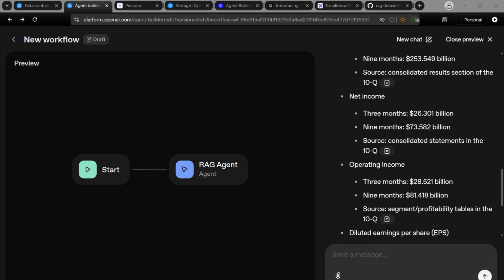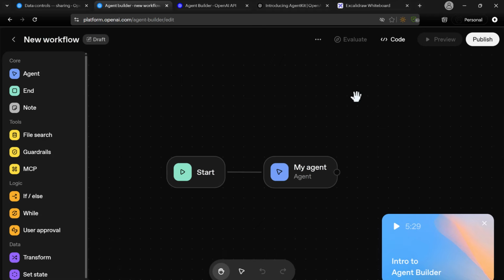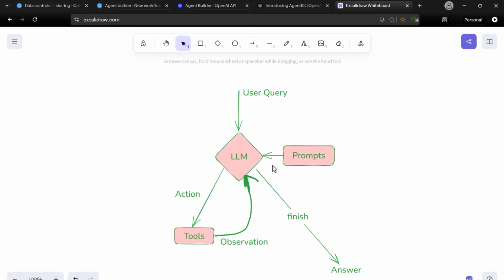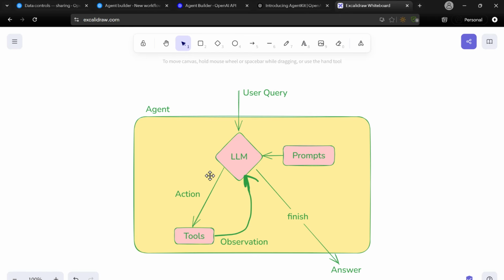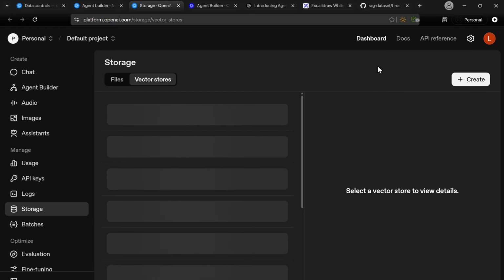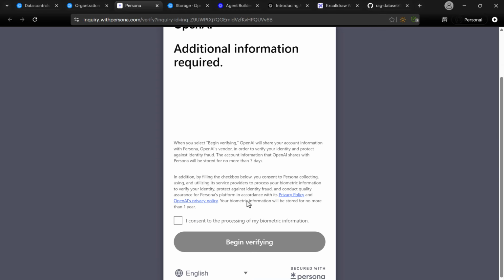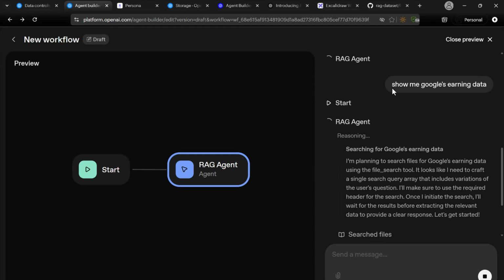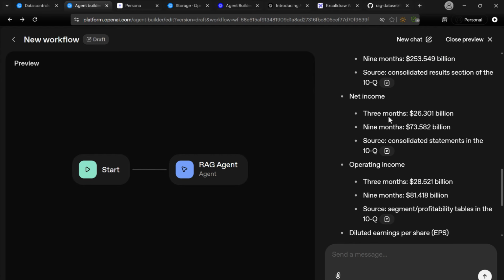Build Finance RAG in Less than 10 Minutes with OpenAI Agent Builder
In this tutorial, I'll show you how to build a RAG (Retrieval Augmented Generation) system using OpenAI's new Agent Builder platform without writing any code. The Agent Builder uses a drag-and-drop workflow interface similar to n8n or LangGraph Studio that makes it incredibly easy to create powerful AI agents.

I'll walk you through the complete process of creating a RAG agent that can search through documents and extract information. We'll use Google's financial 10-Q document as an example and build an agent that can answer questions about earnings data by searching through the file system.

What you'll learn:
- How to access and use OpenAI's Agent Builder platform
- Understanding the core nodes: Agent, File Search, Guardrails, and more
- Setting up a RAG agent with system prompts and instructions
- Uploading documents and creating vector stores
- Connecting file search tools to your agent
- Testing your workflow and verifying results
- Working with financial documents and extracting specific data

The video includes a live demonstration where we query Google's earning data and verify the results against the actual 10-Q document. This no-code approach makes it accessible for anyone to build sophisticated RAG systems without programming knowledge.